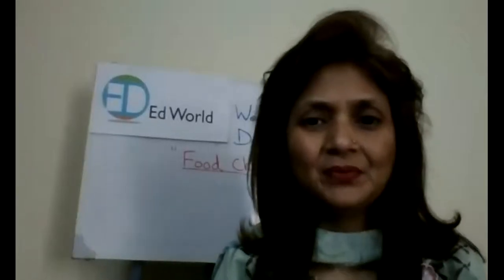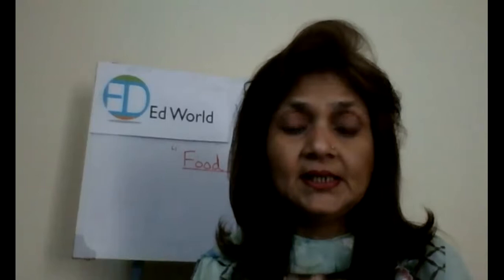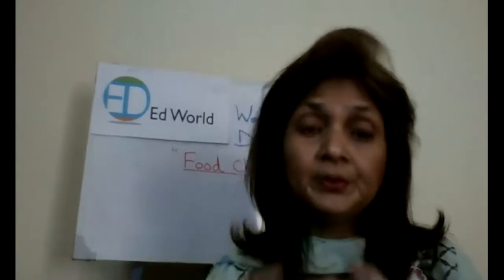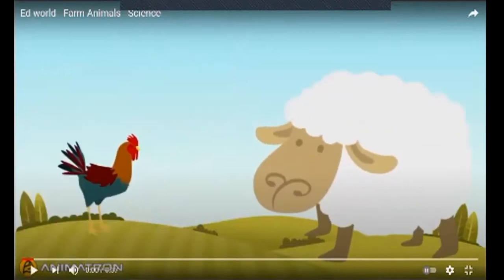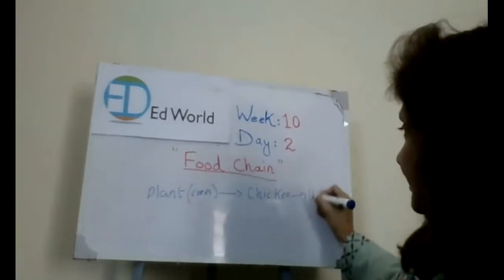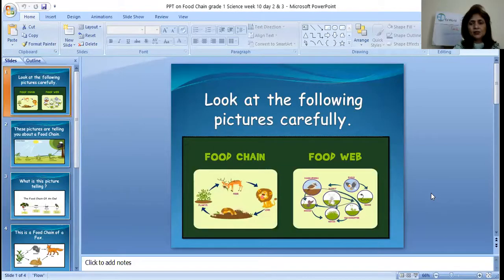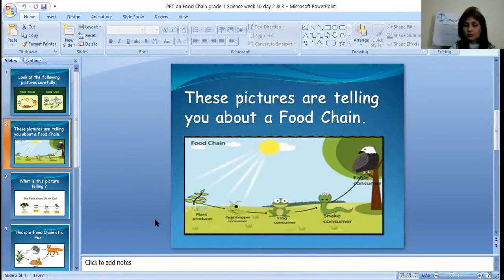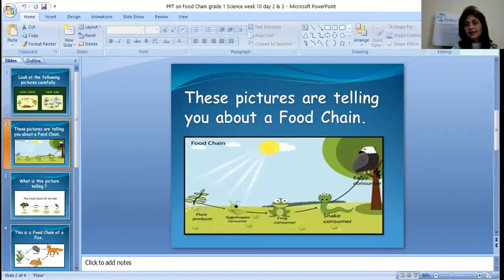ED World - Grade 1 - Week 10 - Day 2 - Science - Food Chain